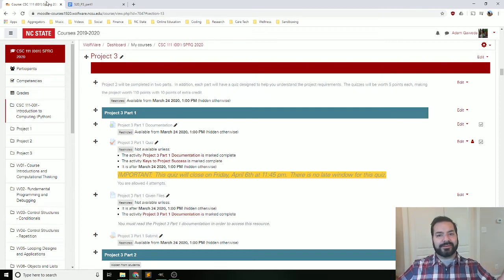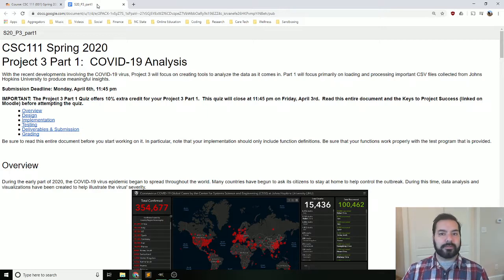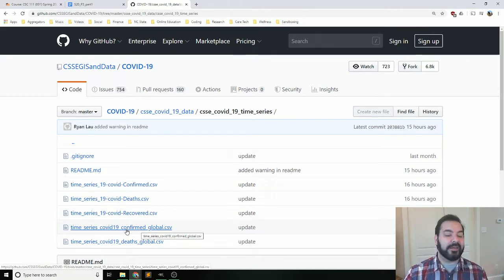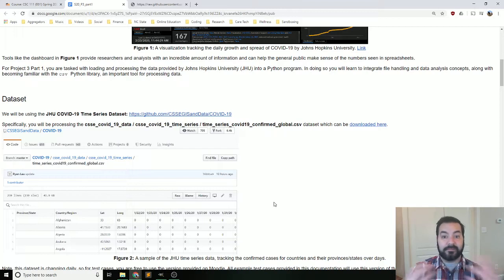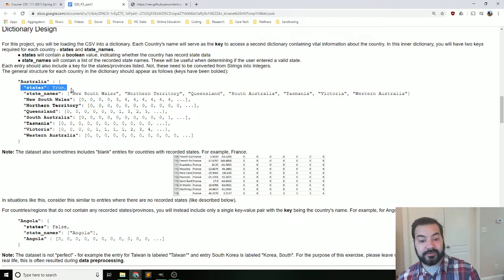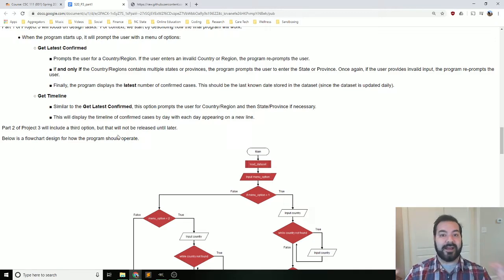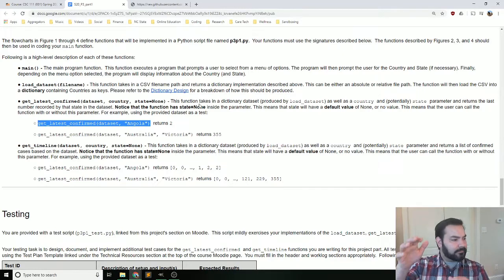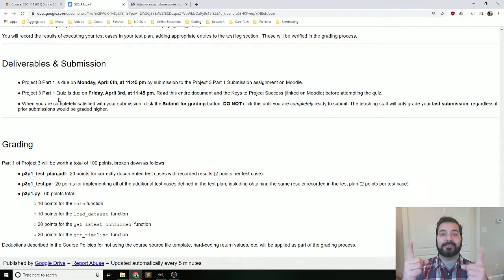Project 3 Part 1 - Data Analysis for COVID-19 Confirmed Cases